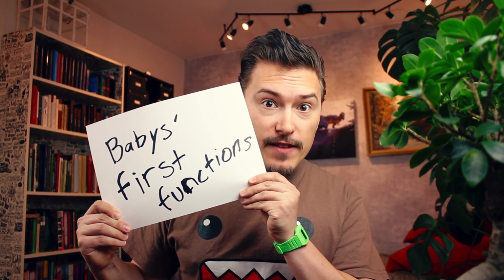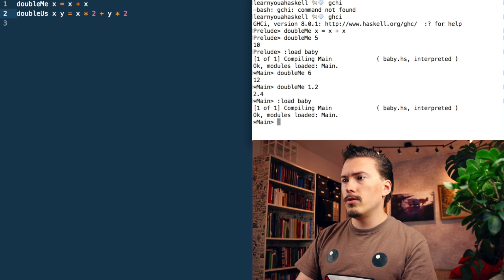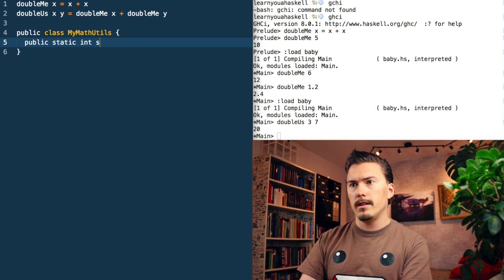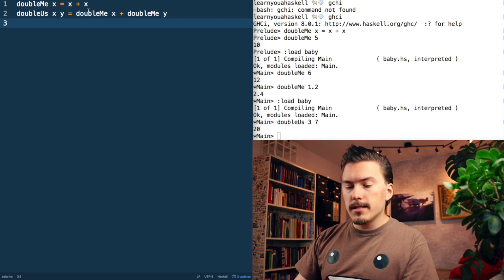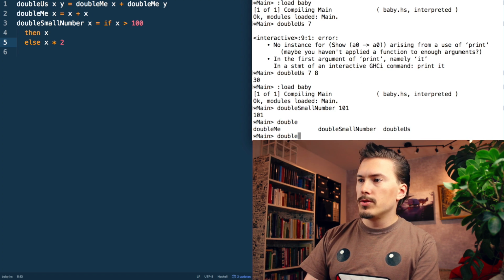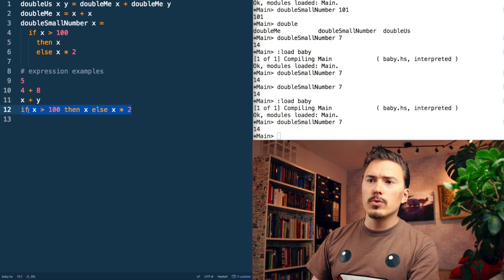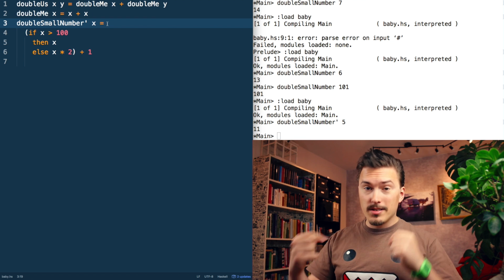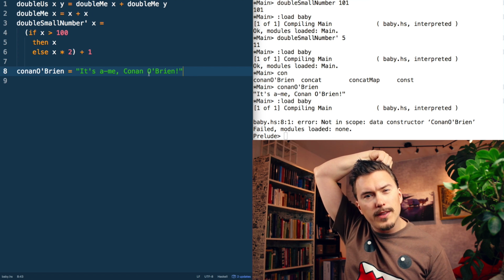Haskell - Baby's first functions - FunFunFunction #36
Function basics in Haskell, based on the book "Learn you a Haskell". Haskell is a statically typed, purely functional programming language that is really good to know if you want to learn functional programming.

►00:17 Learn you a Haskell Book
►03:19 Combining functions in Haskell
►07:14 If then else in Haskell
►09:33 Expressions in Haskell
►13:44 Definitions in Haskell

Resources:
► Chapter from the book that the video is a about